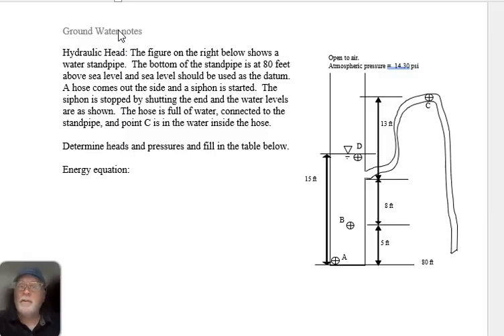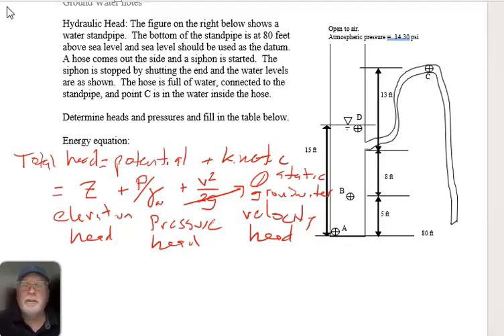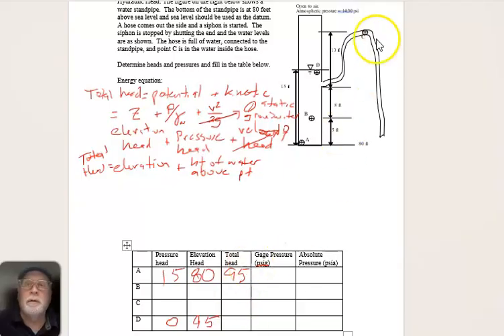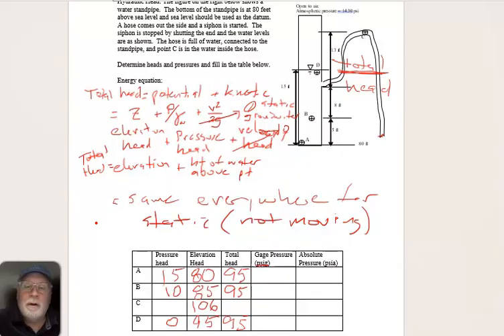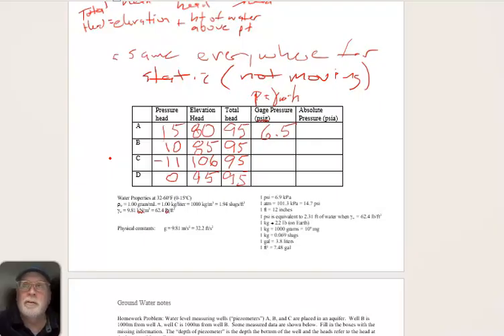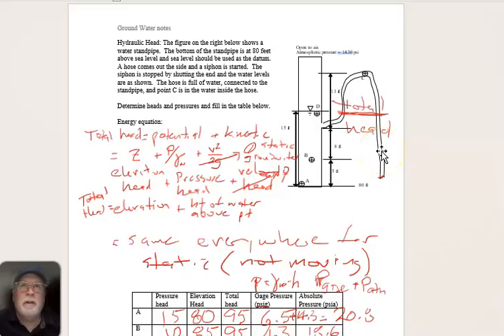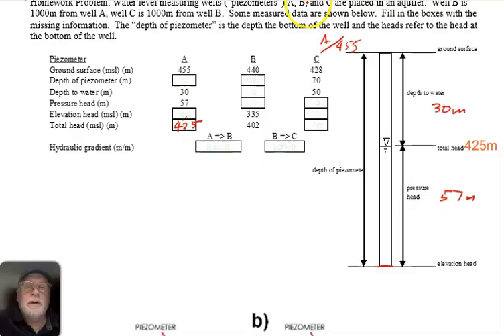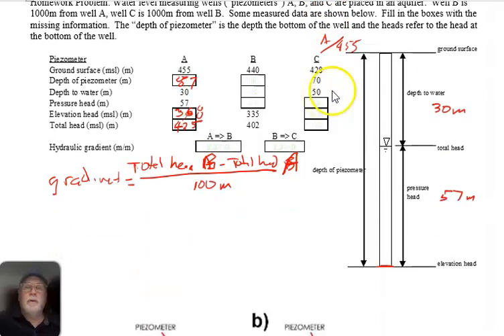Groundwater Class: Hydrostatic Head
Groundwater Class
Hydrostatic Head lecture video